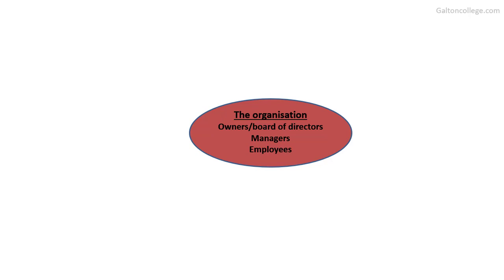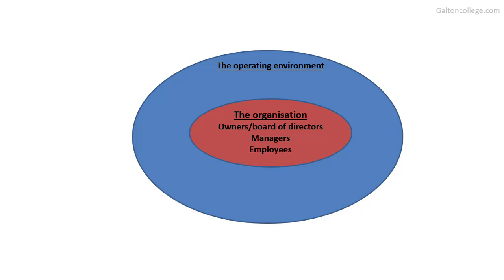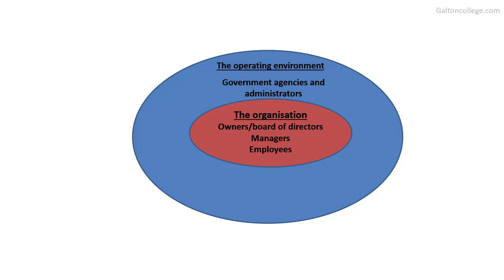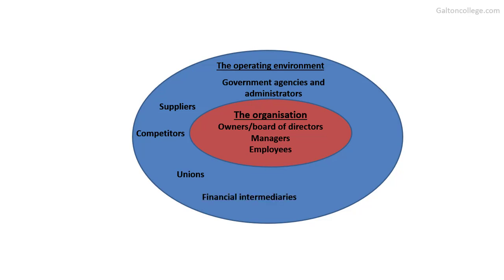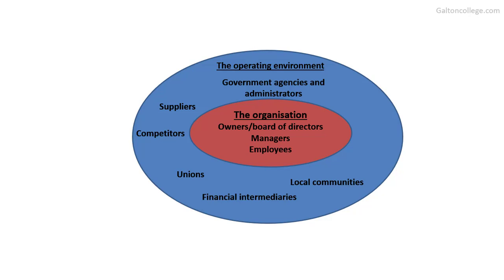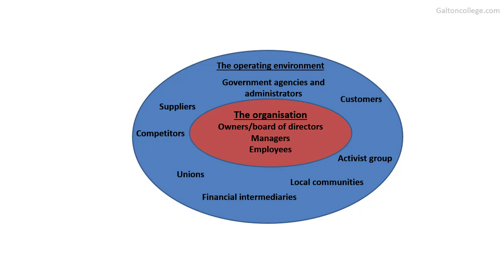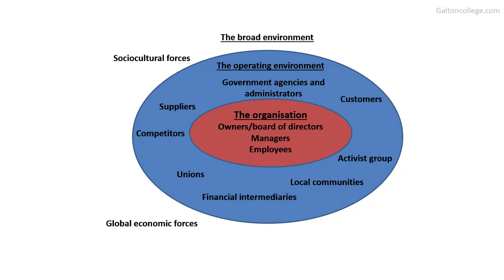Business and its environment